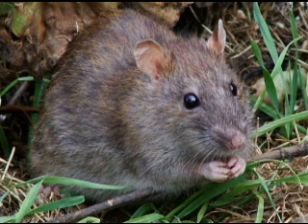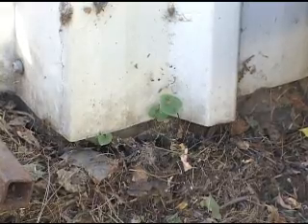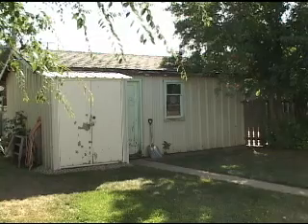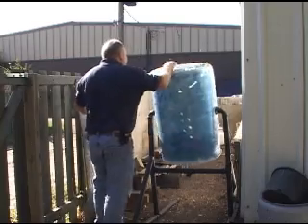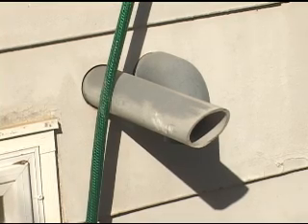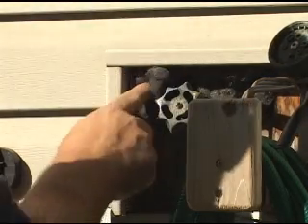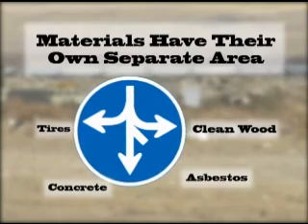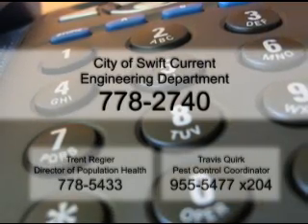Solving The Rat Problem in Swift Current 2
This is the 2nd of 3 episodes that showcases what residents need to do in an effort to help deal with the rodent problem.